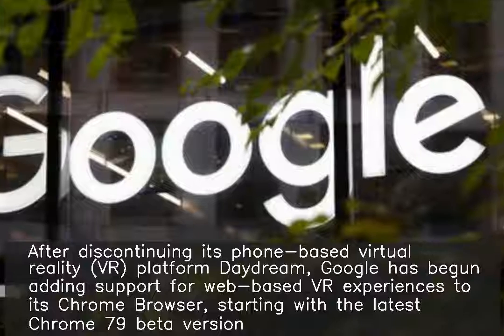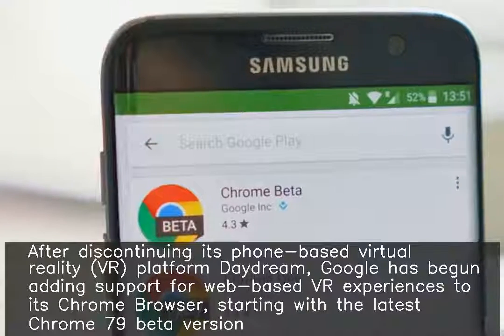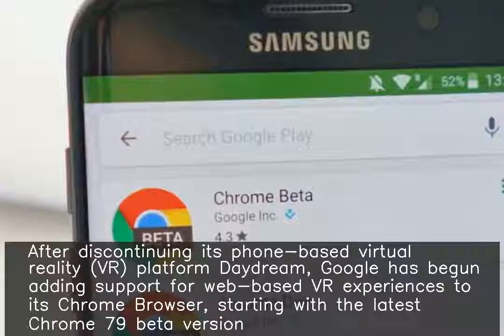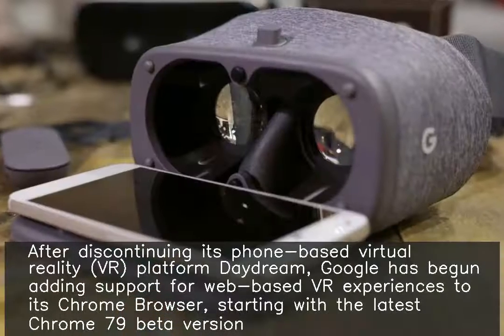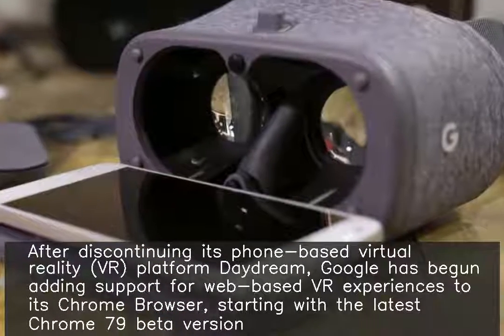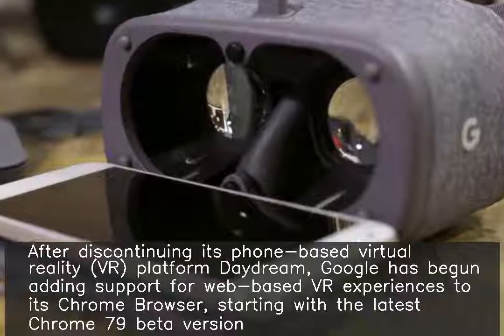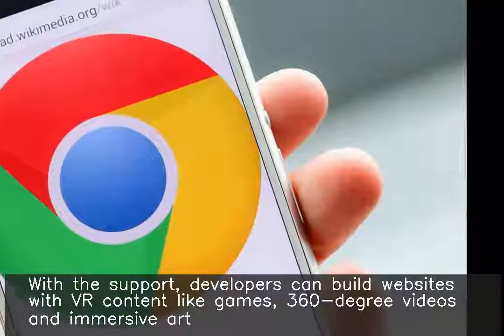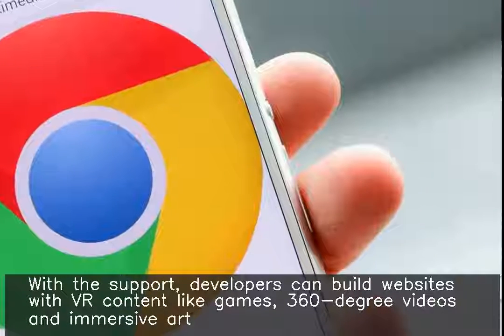Google adds web-based virtual reality support to Chrome beta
After discontinuing its phone-based virtual reality (VR) platform Daydream, Google has begun adding support for web-based VR experiences to its Chrome Browser, starting with the latest Chrome 79 beta version. With the support, developers can build websites with VR content like games, 360-degree videos and immersive art. These websites can then be displayed on a smartphone or head-mounted display.